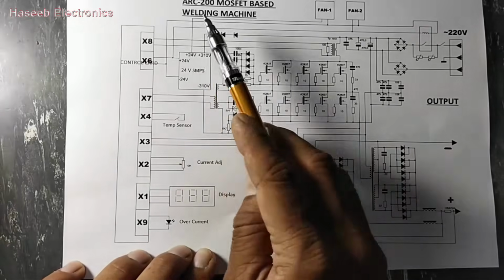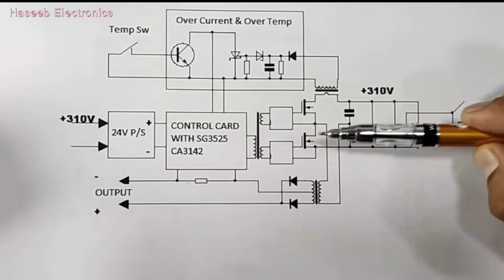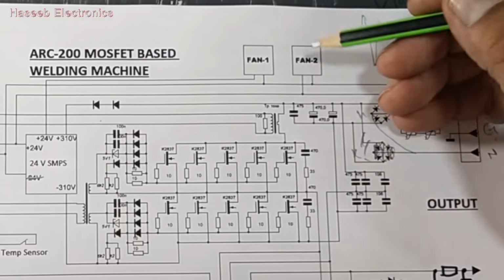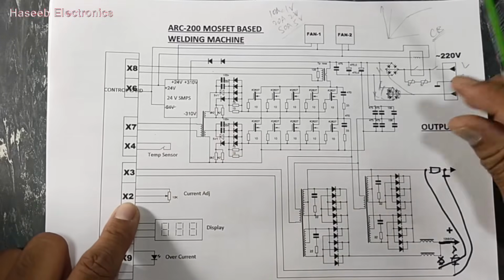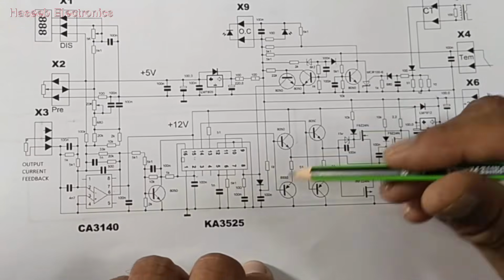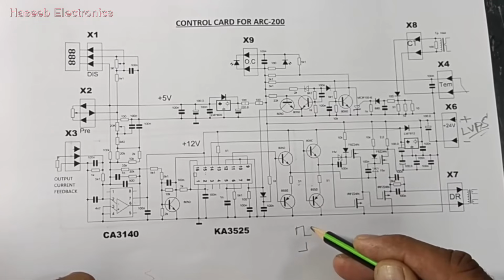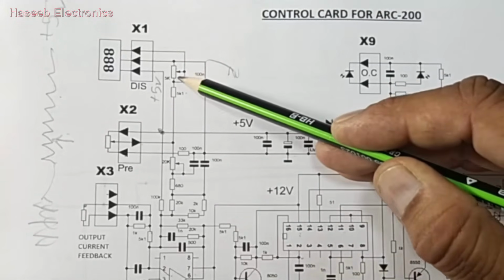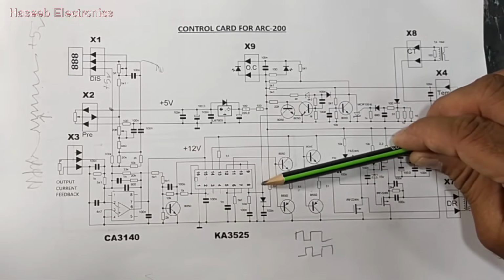{471} ARC-200 Inverter welding machine circuit diagram explained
in this video number {471} i explained ARC-200 Inverter Welding Machine Circuit Diagram Explained in detail for mma-200, arc-200 igbt / mosfet inverter welding machine. in this circuit diagram i discussed OC over current & over Temperature errors and complete functional description of the welding machine. it has ka3525 or SG3525 based controlled card which drives the pulse transformer to drive high power mosfets to drive smps transformer

this video will more useful and informative specially when machine have no output current or OC light turns ON and machine stops welding.
welding machine have output voltage but no current or very weak output current. this diagram is applicable for 3 circuit card or single plate welding machine
mosfet or igbt welding machines are similar just there is very slight difference in gate drive components.
ight inverter welding machine have insulated gate bipolar junction transistor to produce high amount of switching current. while mosfets are used in parallel to increase current because mosfets have lower switching currents with compare to igbt.
for inverter welding machine repair it is much better to use circuit diagram or service manual so that the reapir and troubleshooting process becomes easier and quick and the repair quality is achieved in this way.
inverter welding machine how it works and how the current is controlled